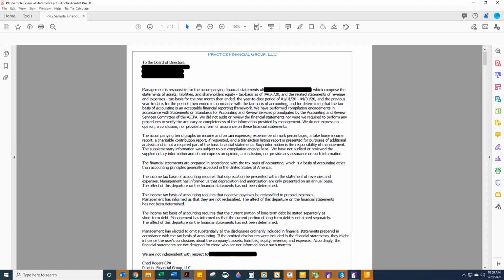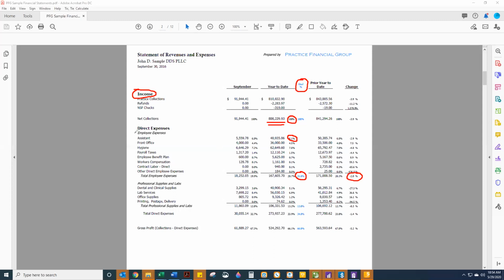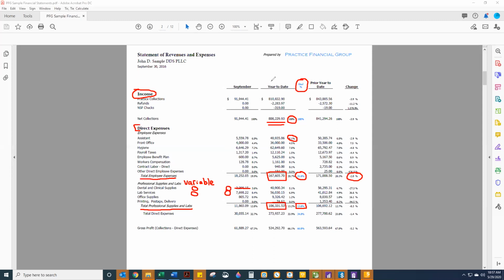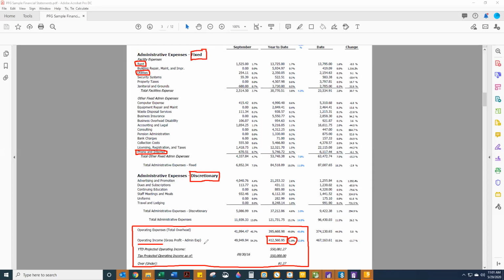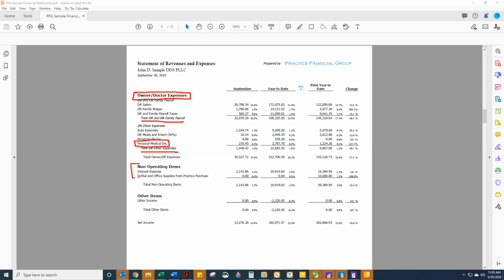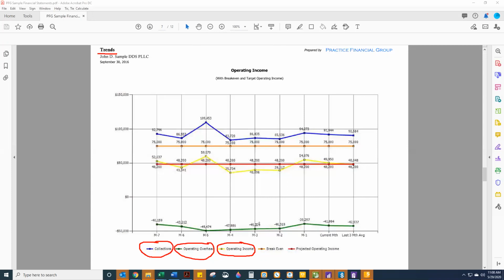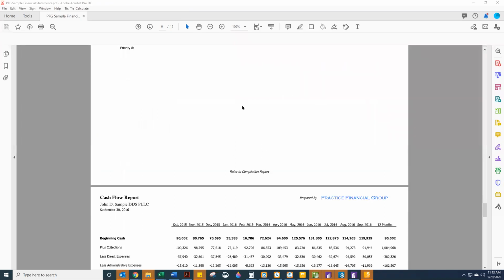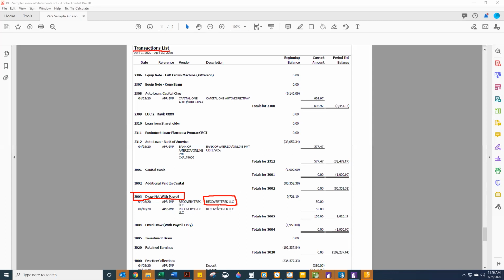Financial Statement Review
An introduction to the PFG financial statements. Please write down your questions for a discussion with us after the presentation is over.